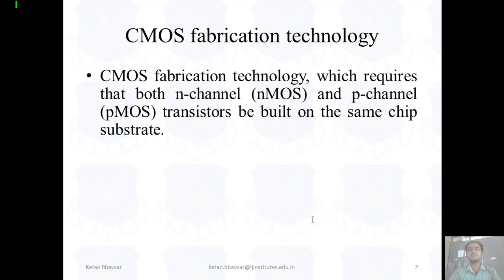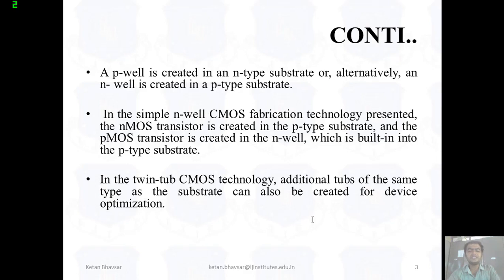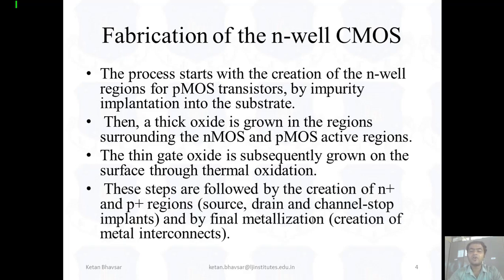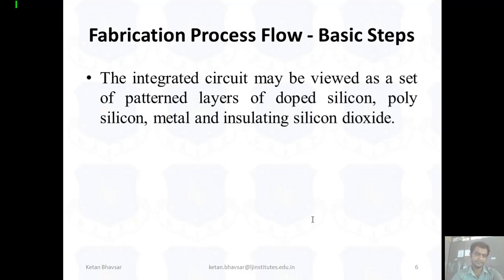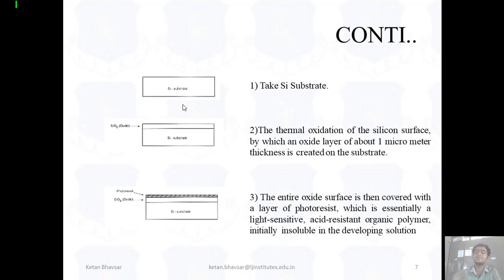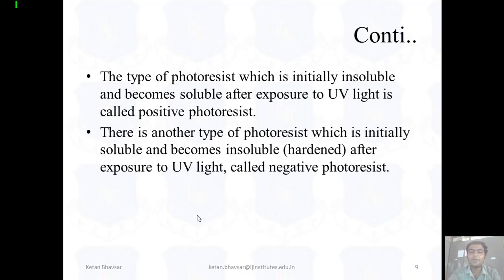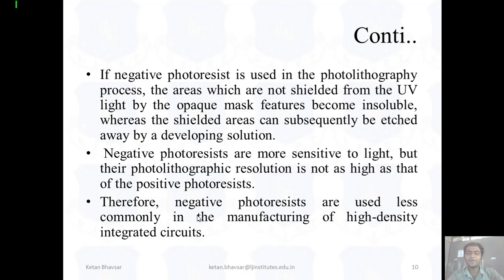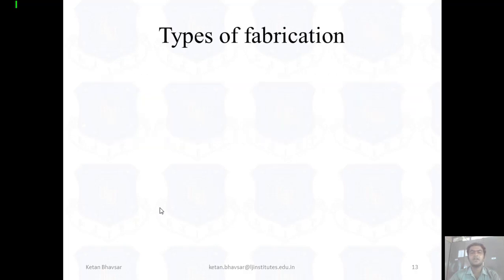VLSID CMOS Fabrication Technology